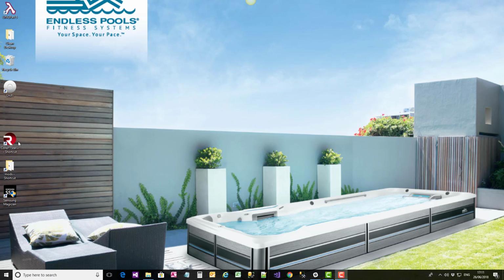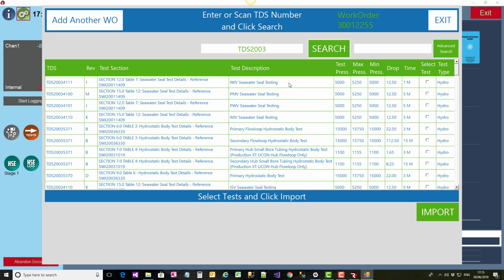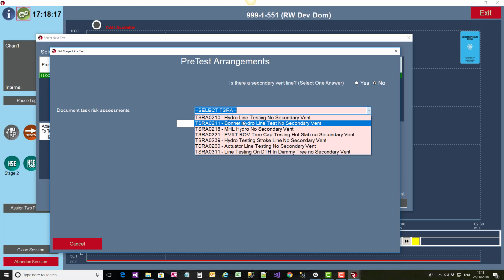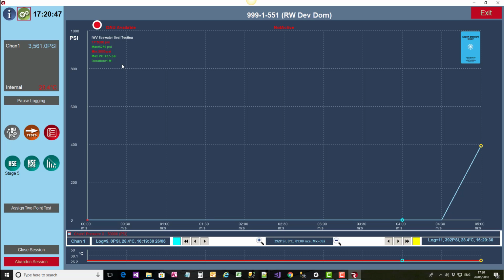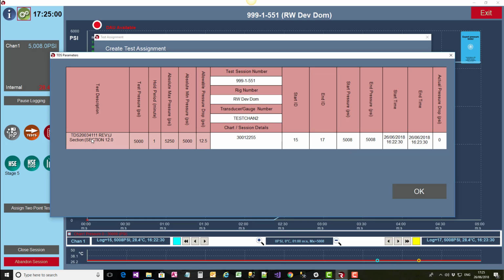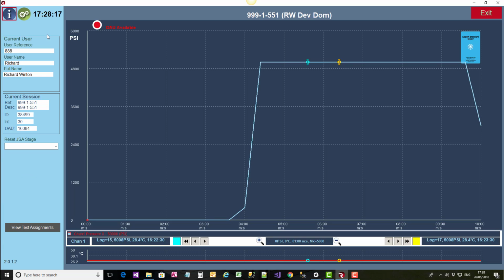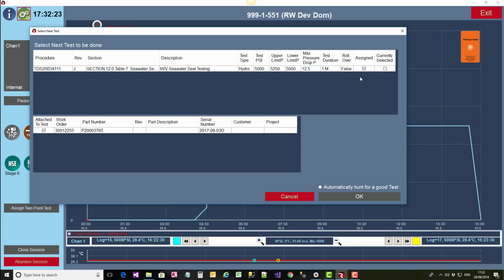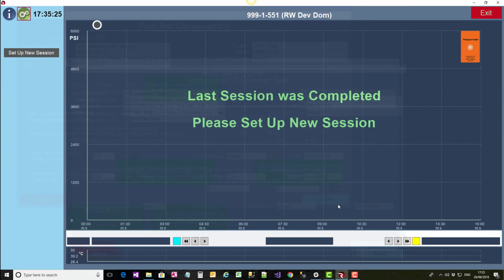CorePT Complete Simple Session Walkthrough